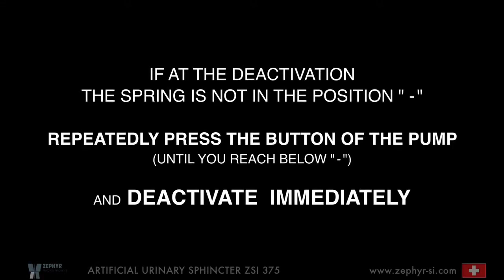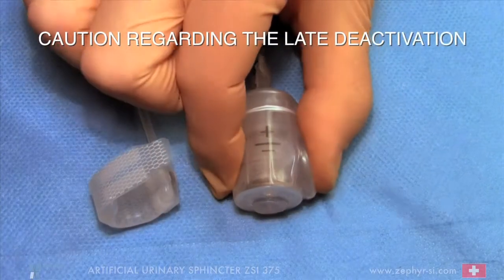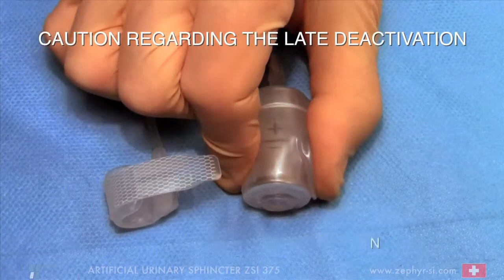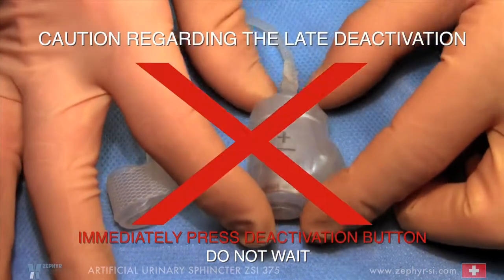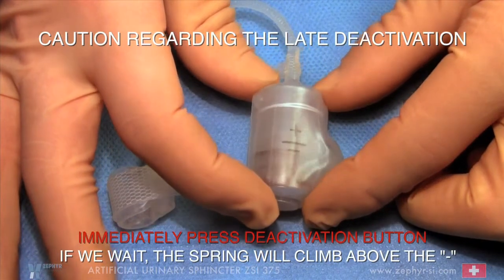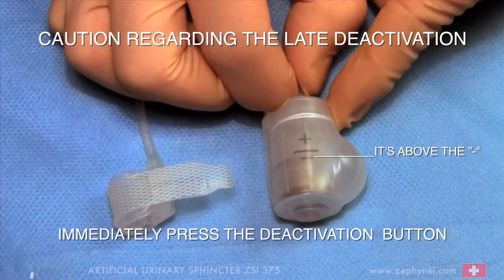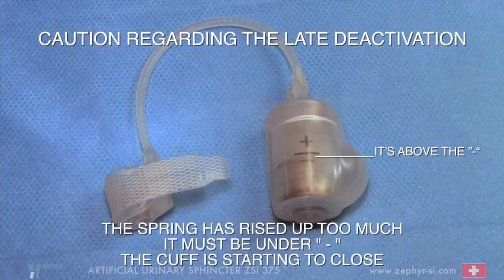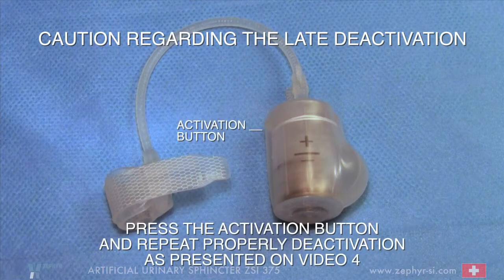ZSI 375 4B LATE DEACTIVATION ENGLISH